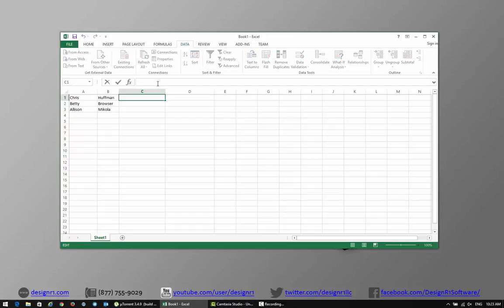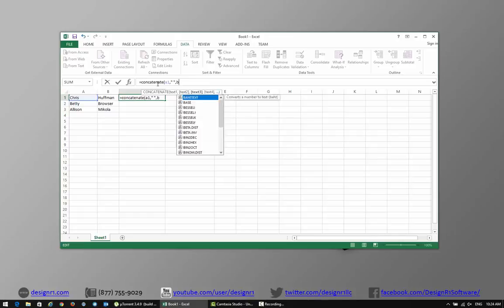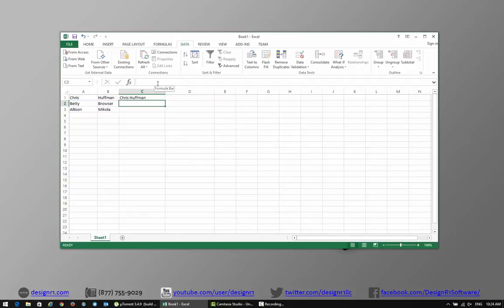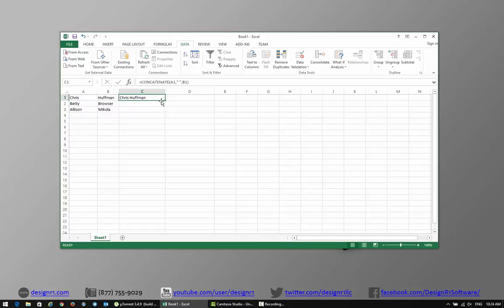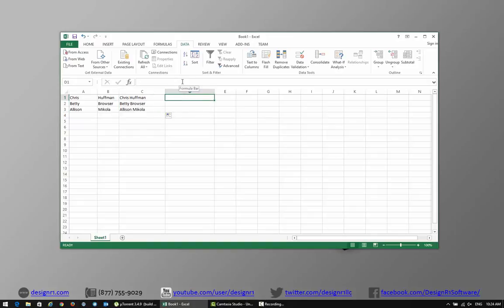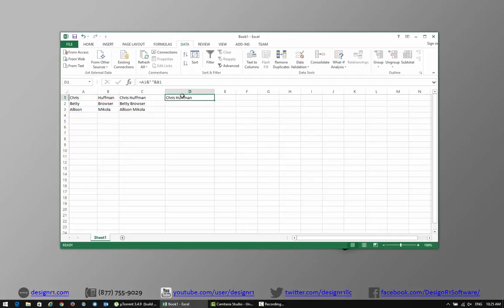Tech Tip Excel Concatenate Formula